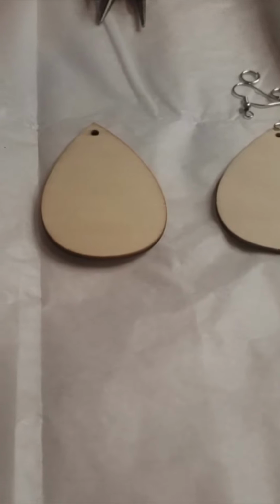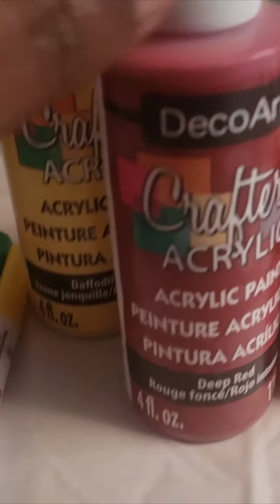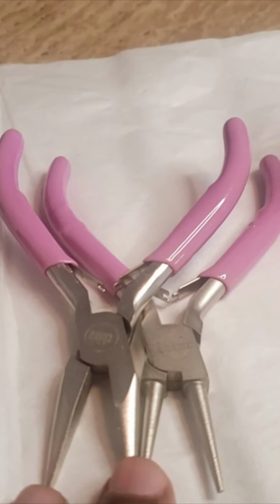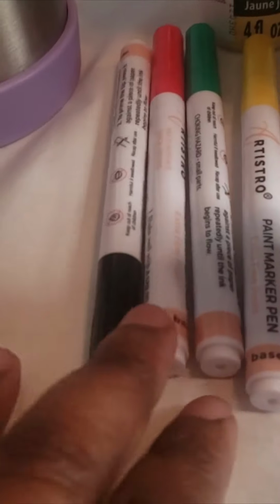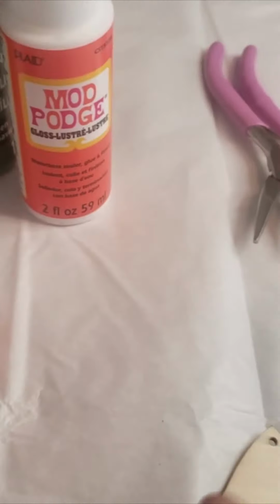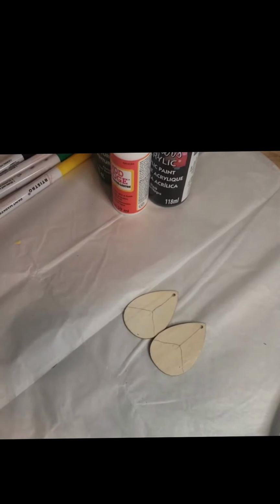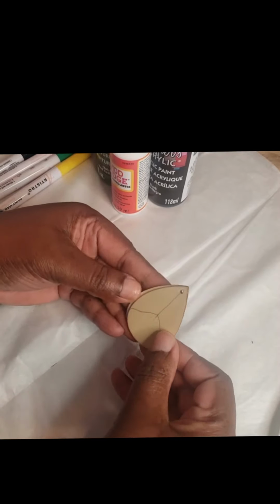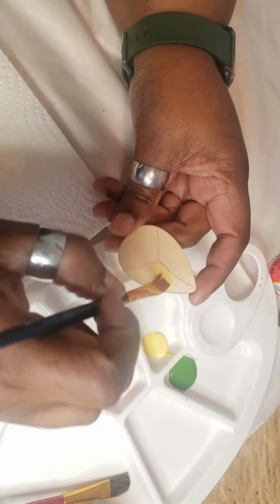Wooden Painted Earrings/Hand Painted/DIY Earrings/Customer Order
Hello in this video I am completing a wooden painted earring for a customer who wanted something similar one  I already made. I love making jewelry, so why not share what I do, and in turn maybe I can learn from others here on YouTube.

Hope you enjoyed it. Share with me what you would do differently, and maybe the next time I will try your way.